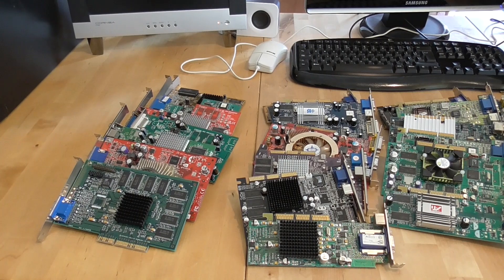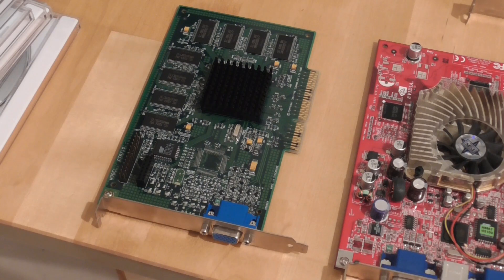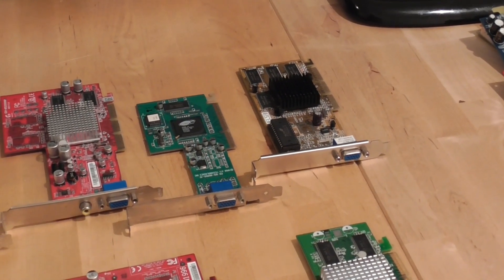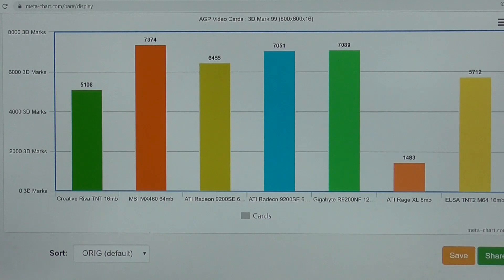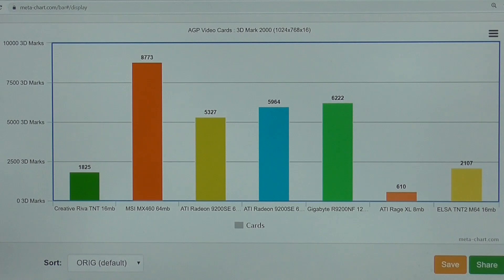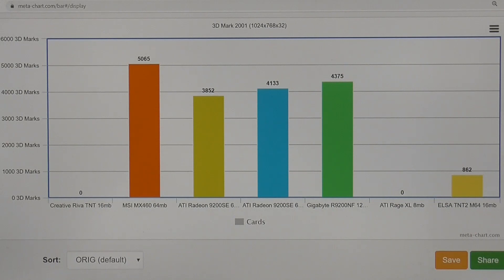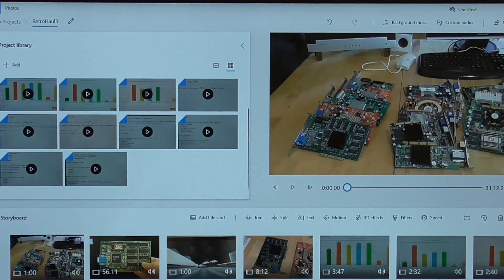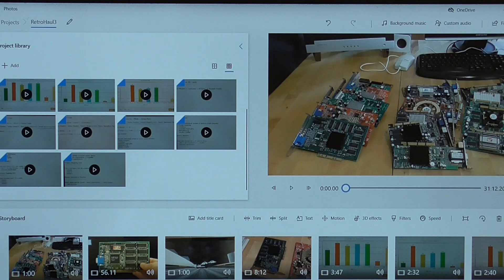New Retro Haul Part 3 : AGP Cards | How a Render Pipeline Works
I look at the AGP cards in my massive retro haul.